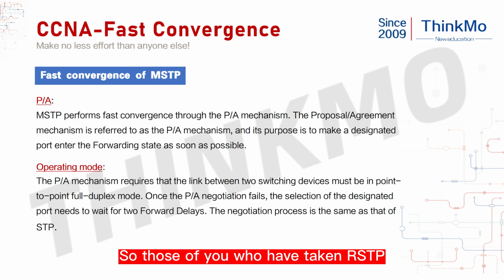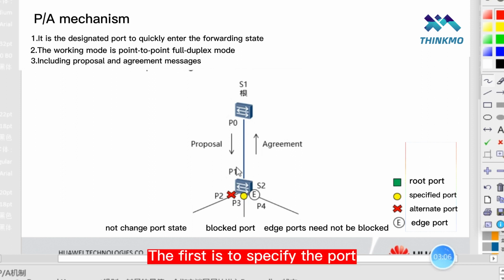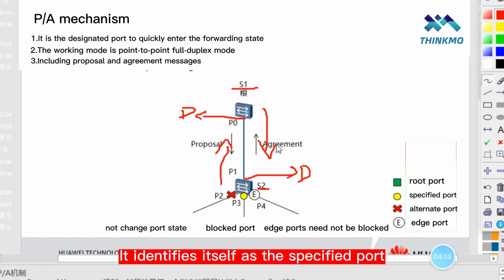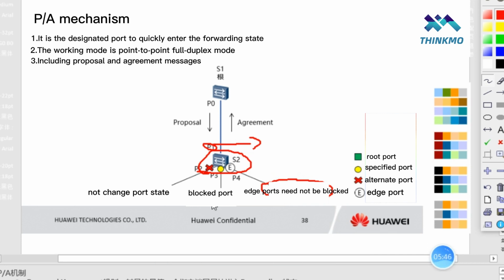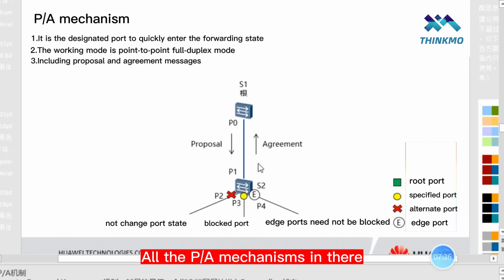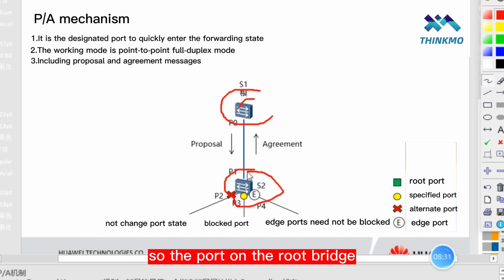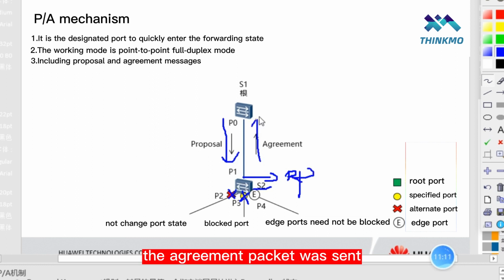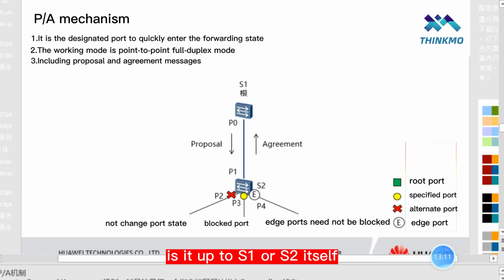【ThinkMo】How does MSTP achieve fast convergence#Cisco